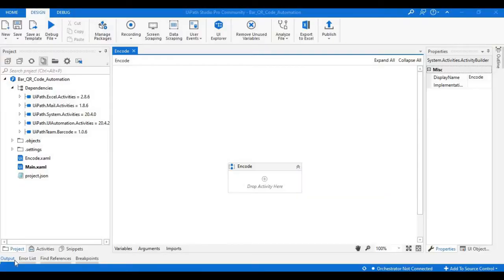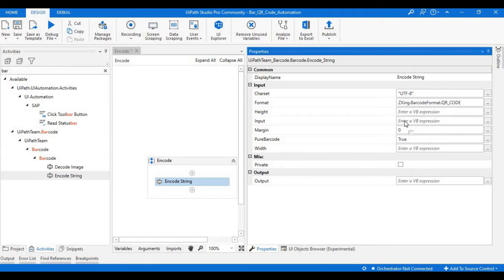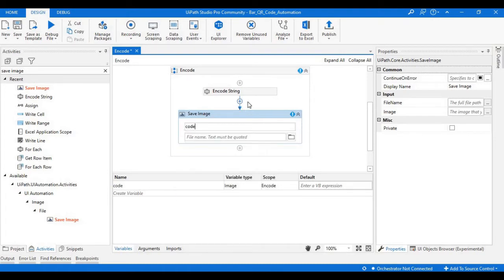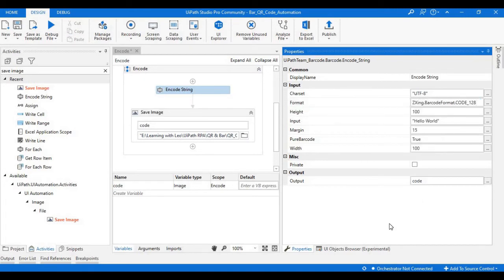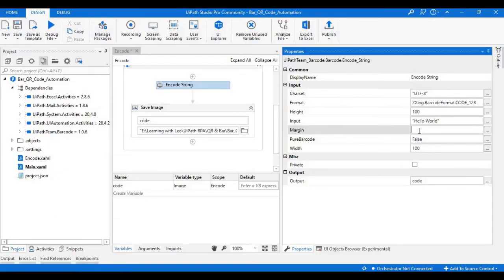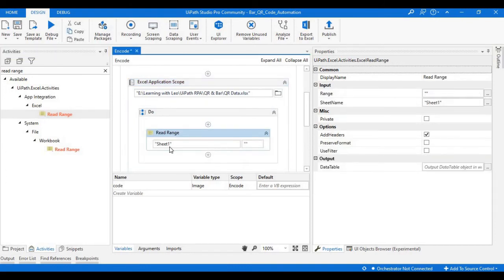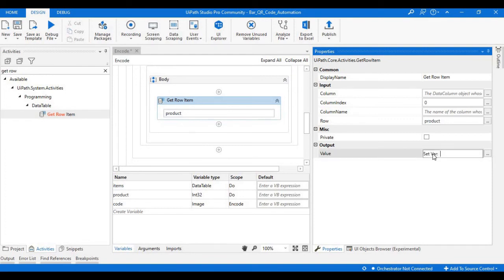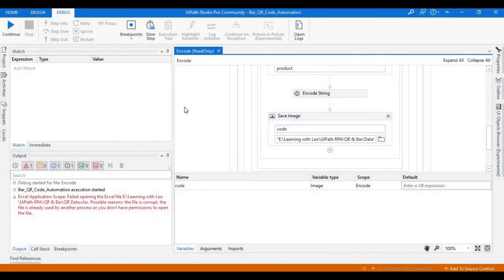Bar Code Generator|QR Code Generator using UIPath|RPA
Hi Learners 👋,

In this session, we are discussing encoding the strings of data to Barcodes and QR codes using the Zxing package in Ui Path Studio.
Notes:
code-128 is for alphanumeric
code-39 is only for numerics
code-93 is for alphanumeric

Happy Learning :)